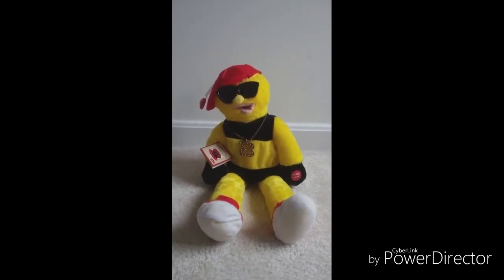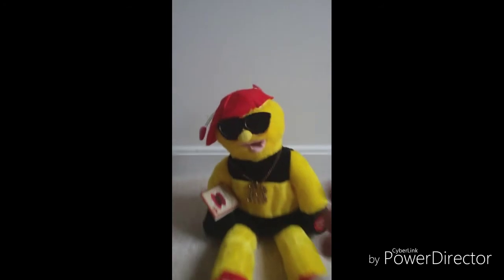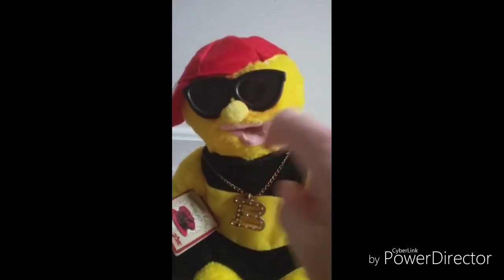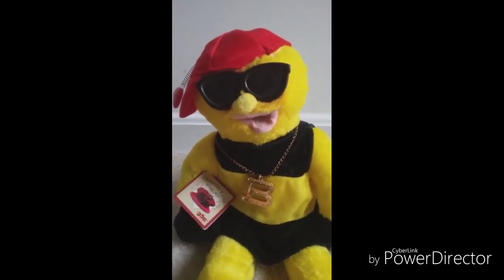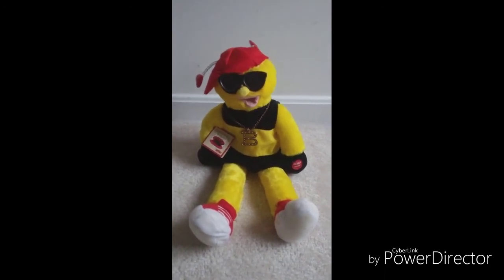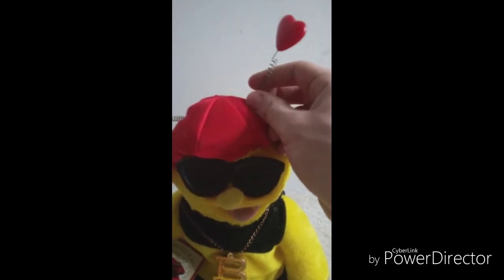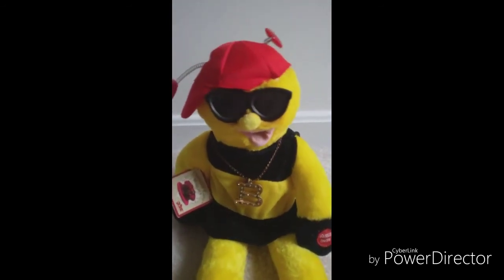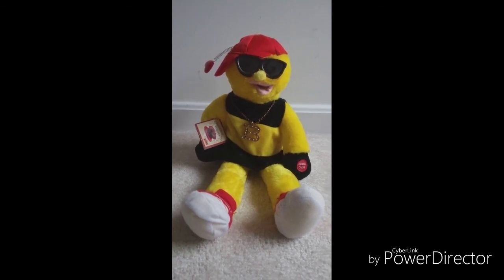PBC/Chantilly Lane animated singing Home Bee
I got this at a thrift shop for 80 cents (It was on sale at the store). His motor was locked up and his batteries were dead, so I gave him new batteries and freed up his motor. 1 restoration process later, he works fully! His head sways and mouth moves while singing (And rapping) "Sugar sugar)
Made by PBC International/Chantilly Lane in 2007.